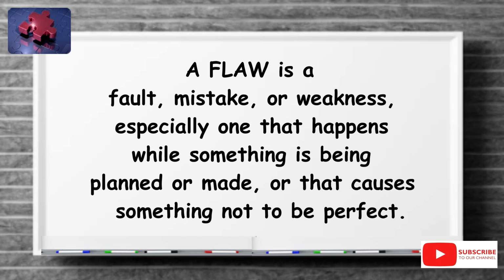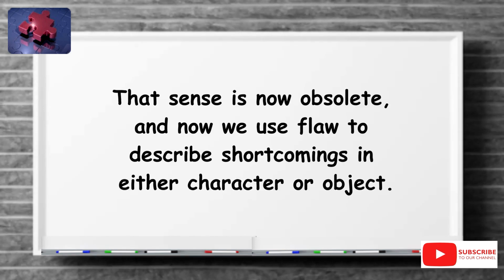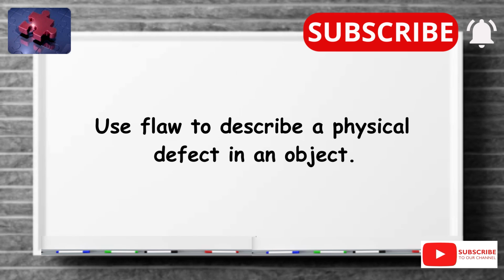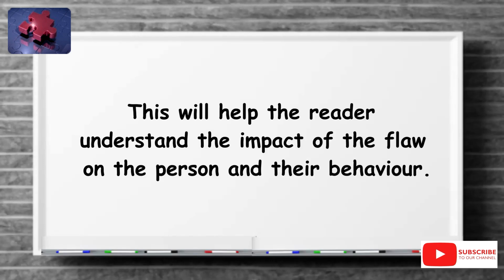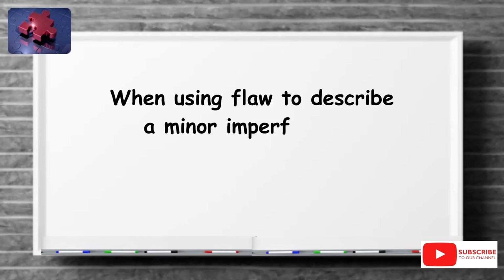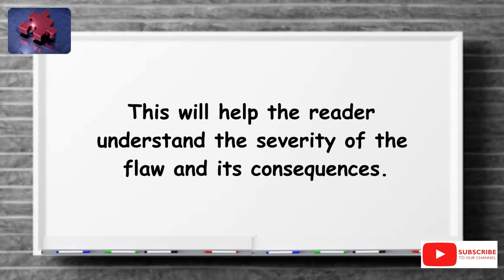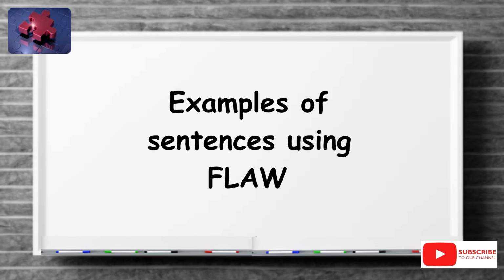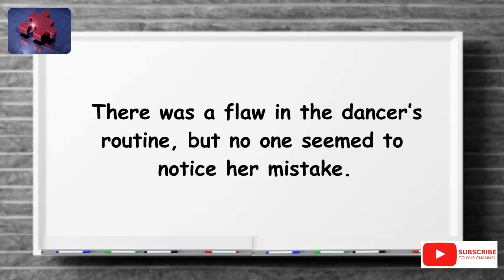FLAW. The simplest definition YOU need!! tellsvidetionary™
Flaw. Word of The Day 8 December 2025.

No one enjoys getting corrected. Avoid embarrassing mistakes by articulating them right the first time.

Are you🫵 having difficulties understanding English words? Confused😕about how to use words in a sentence? Or would you like to refresh your English? Then check out our Videtionary now - {video dictionary} - and get the meanings of many words in our daily collection!

In TELLS Videtionary™, we pick a new English word every day, provide the correct spelling of the word, tell you how many letters make up the word, find which part of speech the word falls into, explain its meaning, look for any similar words where possible and explore how it could be used in a sentence.